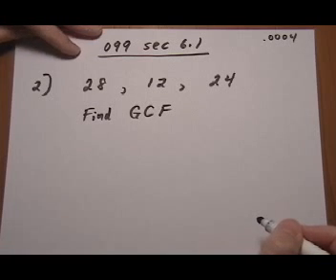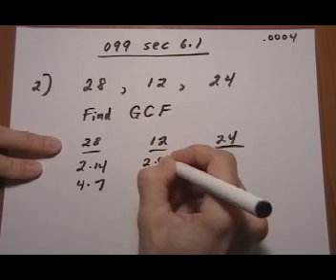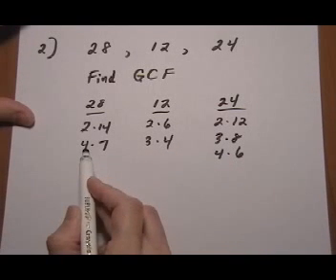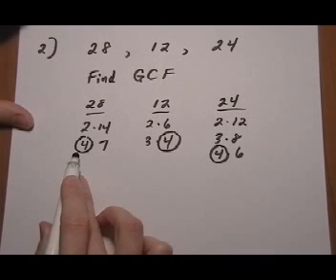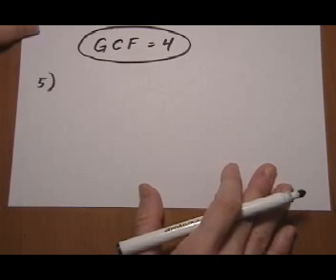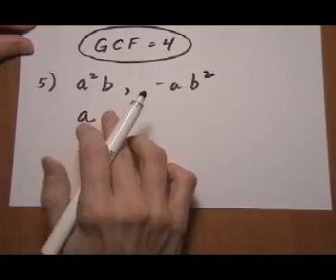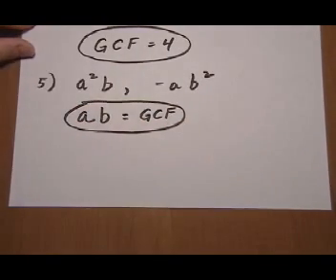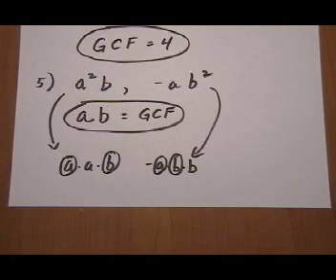find gcf of expressions